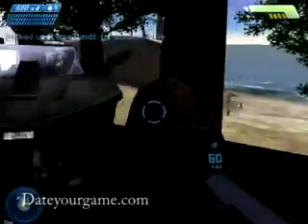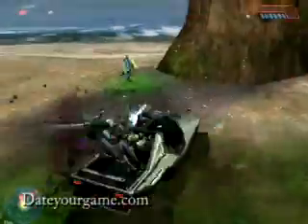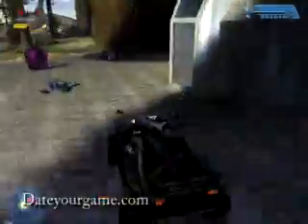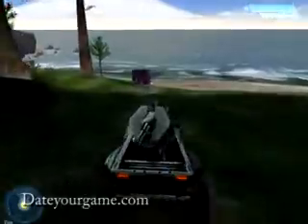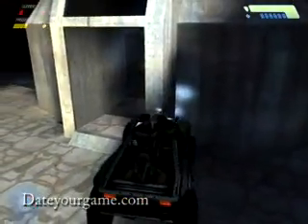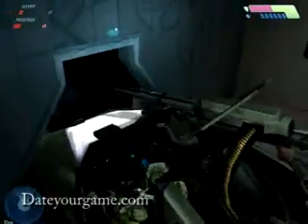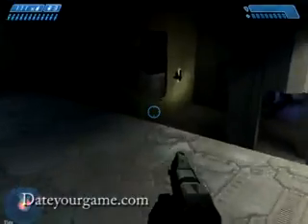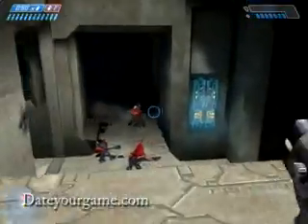Halo Combat Evolved Walkthrough 3: The silent Cart pt2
Halo Combat Evolved Walkthrough

Halo Combat Evolved Walkthrough was requested by the youtube community and recorded by Attila at This episode is at legendary.